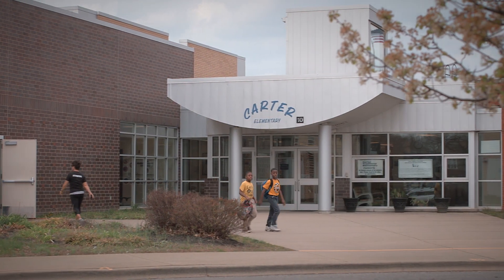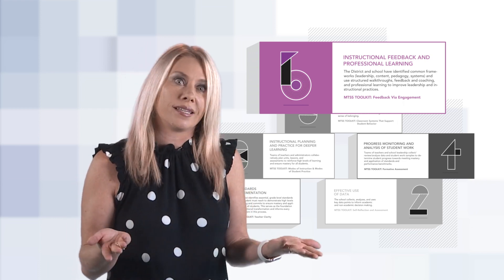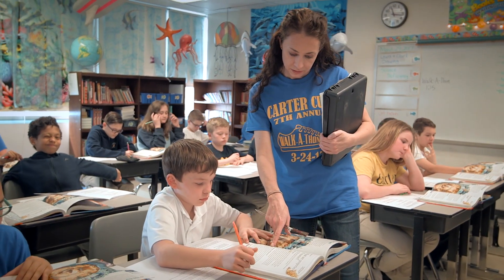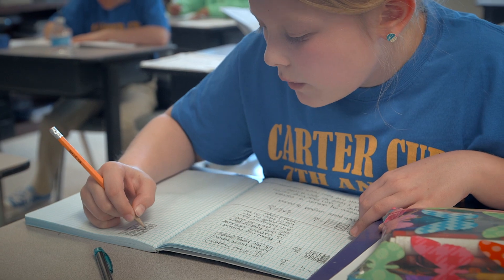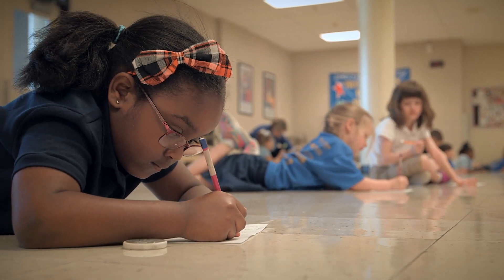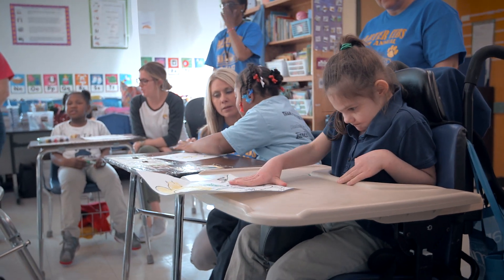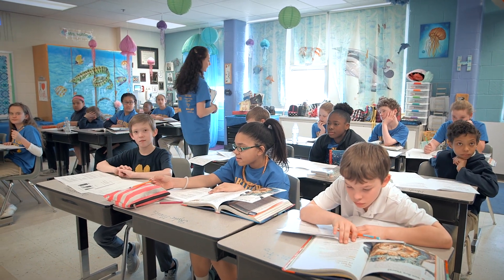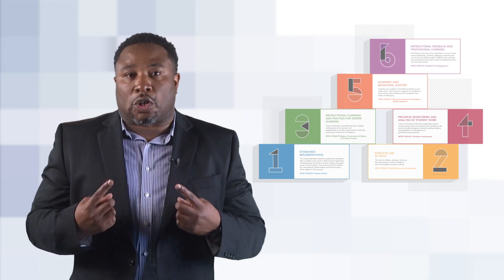Six Essential Systems – System 6, Instructional Feedback and Professional Learning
Progress Monitoring and Analysis of Student Work. System 6, Instructional Feedback and Professional Learning.